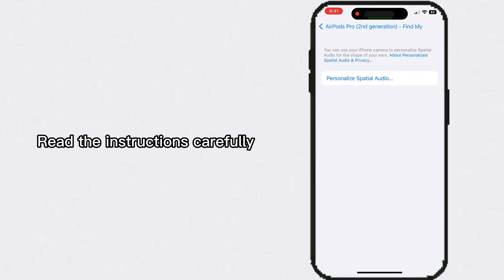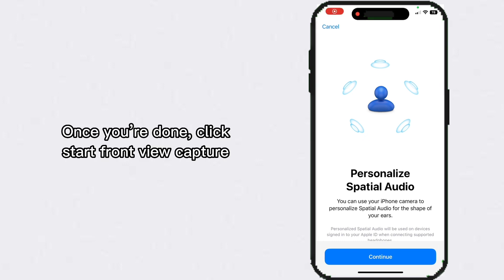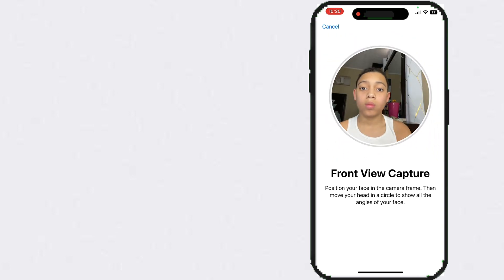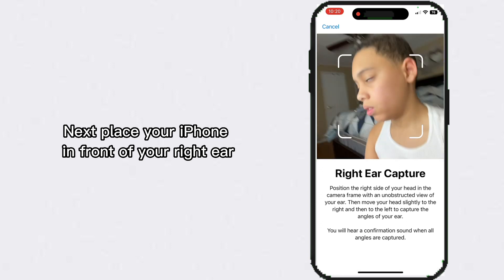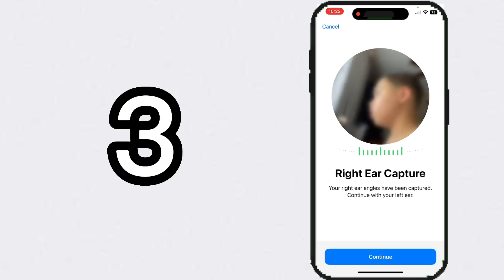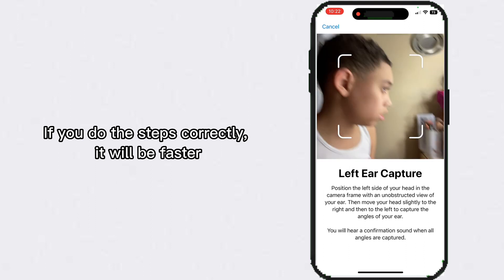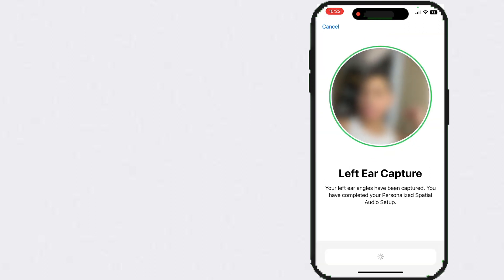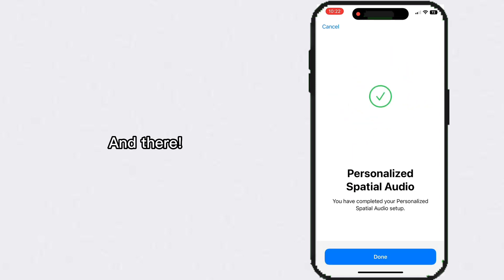How to set up personalize, spatial audio, dynamic, Island, edition ￼